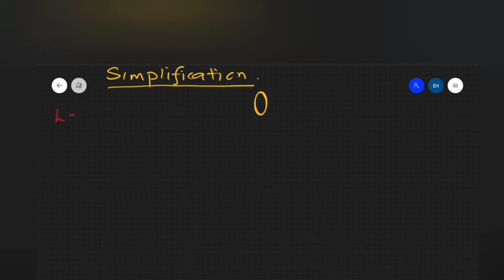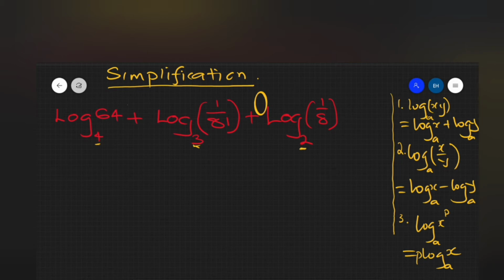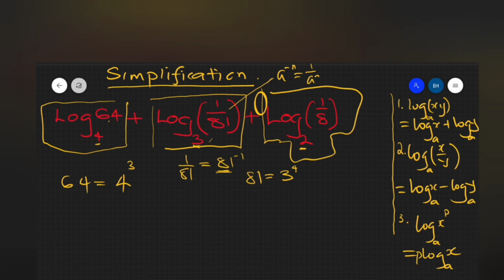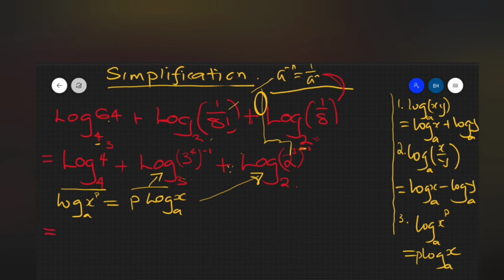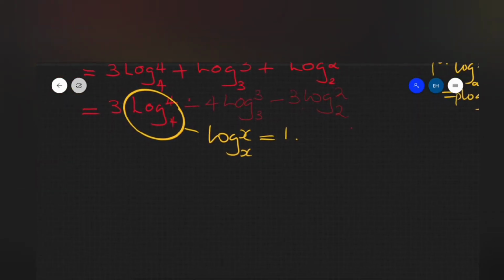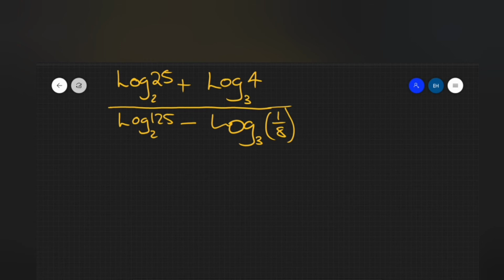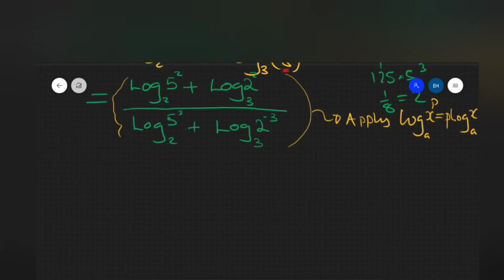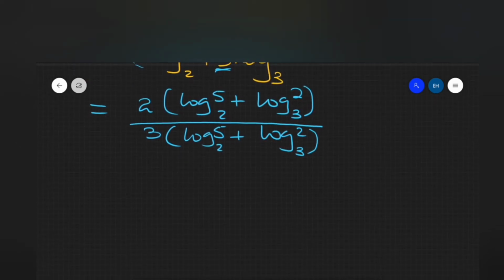Logarithms N2. 1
Examples on how to apply laws of logarithms when simplifying a logarithmic expression.